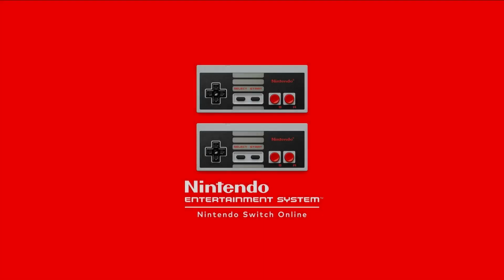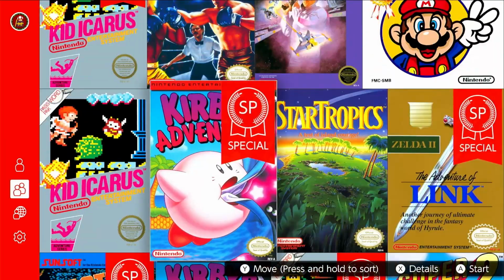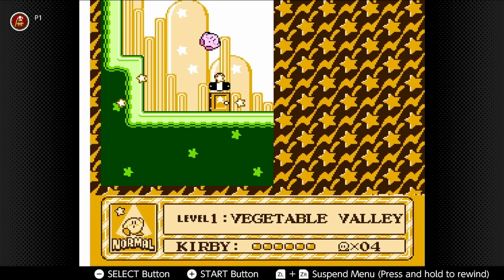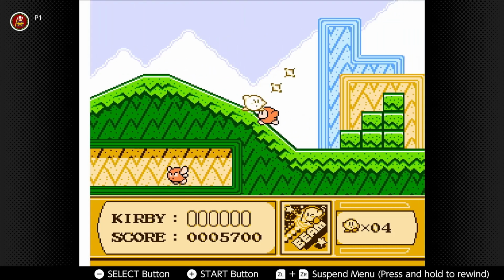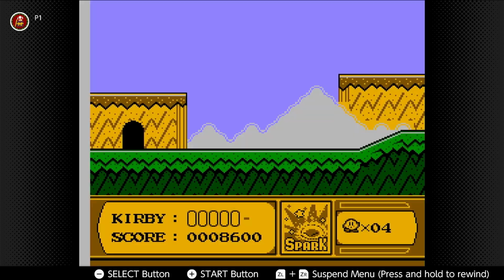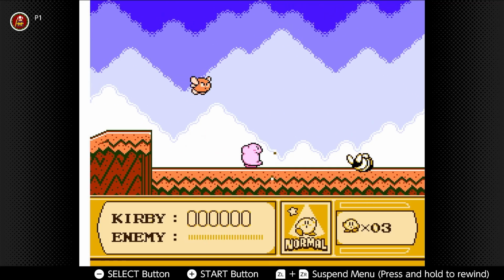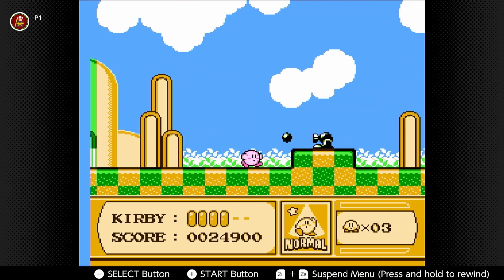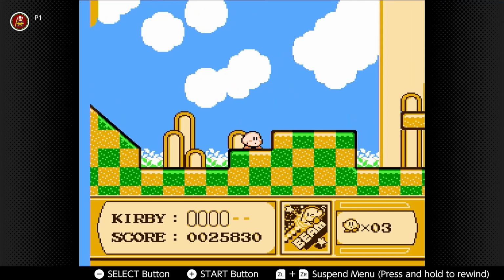Dad Plays as Kirby in a Kirby Game for the First Time! Kirby's Adventure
Dad plays Kirby's Adventure for the first time!